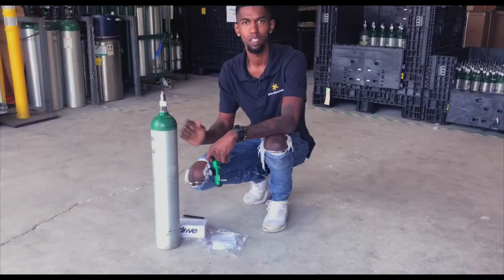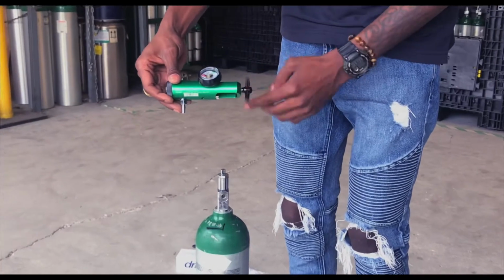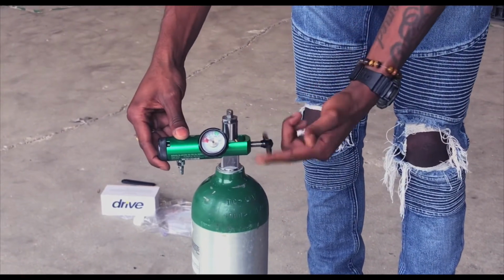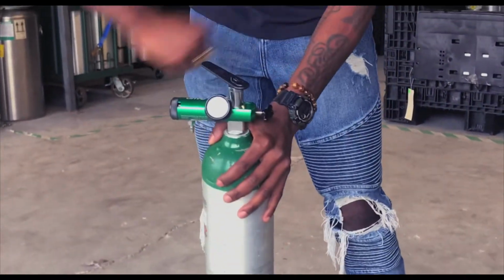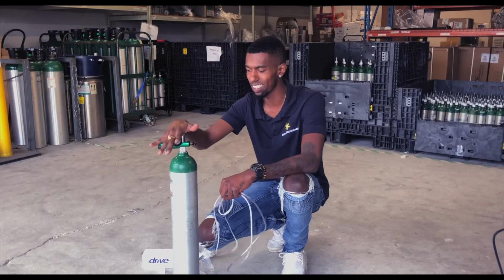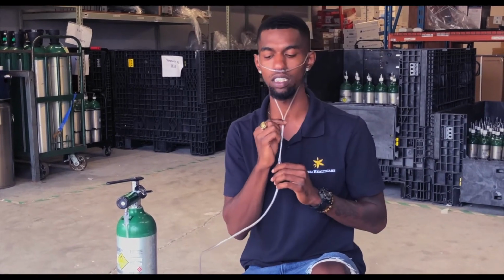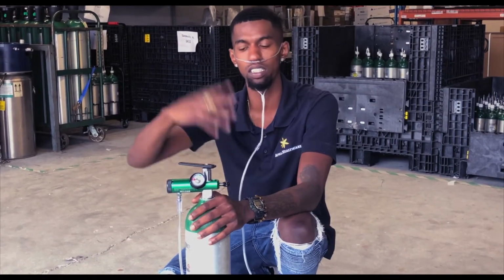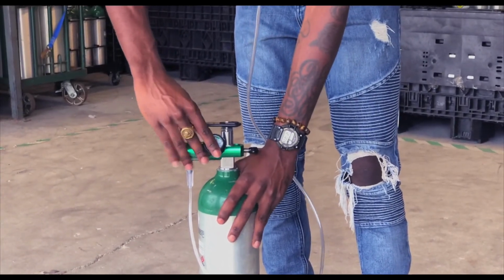How to connect regulator to OXYGEN Tank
More than ever you want to be using your oxygen equipment properly. Regulator issues are very common and can cause tremendous amounts of wasted oxygen.